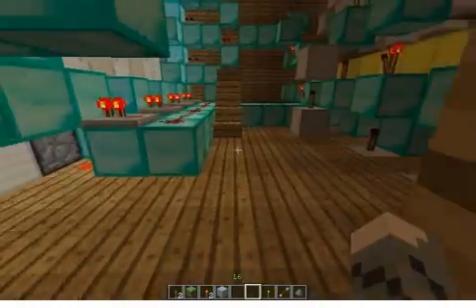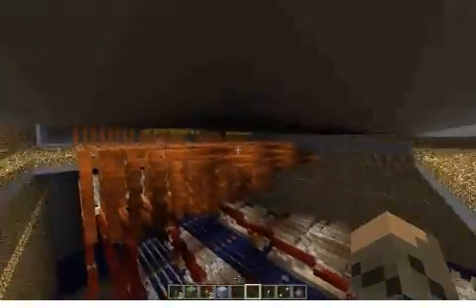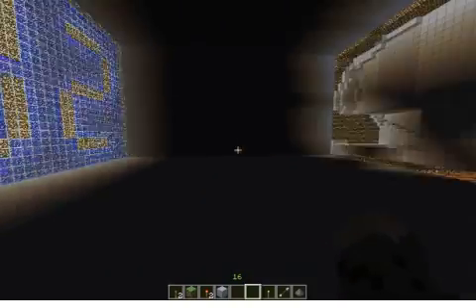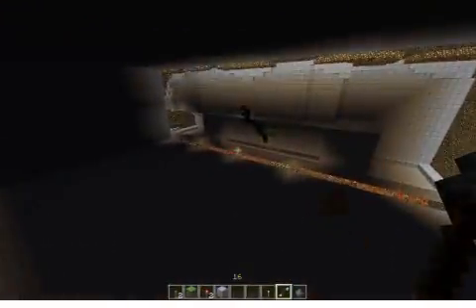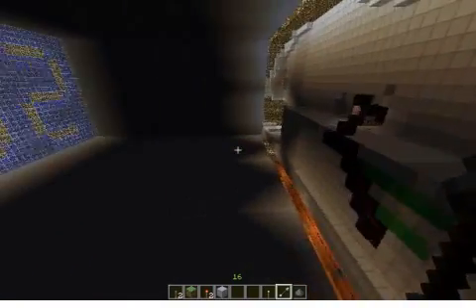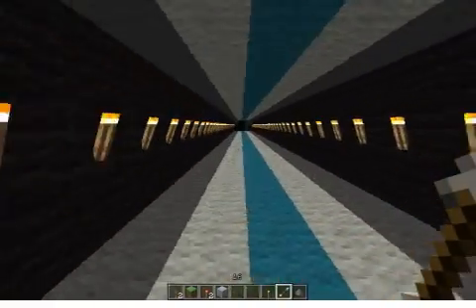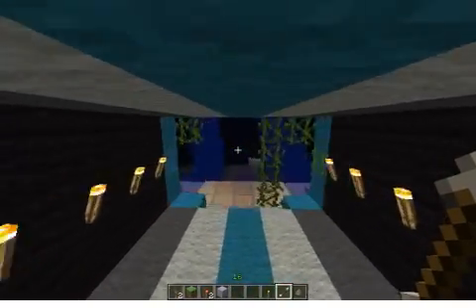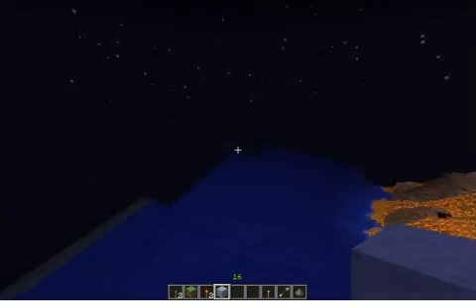16-bit binary calculator with 5-digit decimal display!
Hey guys! We have a couple new faces in the Minecraft world, Logician and Prodigy, with our 16-bit binary calculator (add-only right now) with a 5-digit 7-segment display! This took us almost a couple weeks to build, and we're pretty freakin' proud of it.

We really enjoyed making this video, and in the near future we'll probably be doing some tutorials on VoxelSniper5 and WorldEdit, as well as some advanced redstone videos about the double-dabble and the ALU.

These two CraftBukkit plugins were absolutely indispensible, and condensed months of work into a little over a week:

-Logician